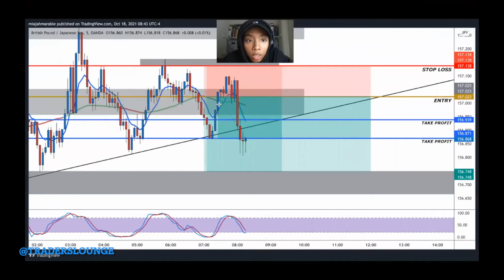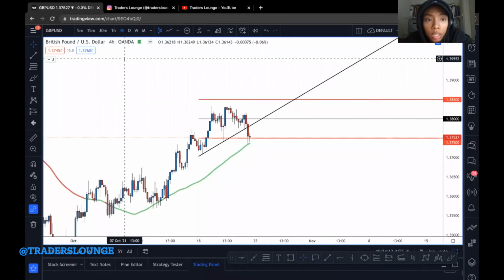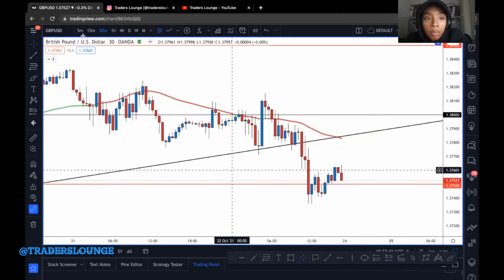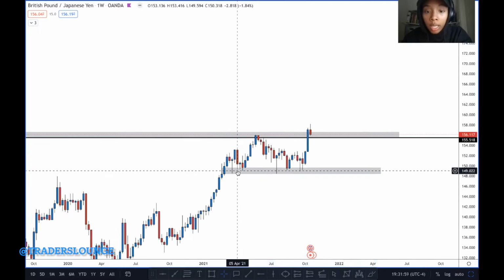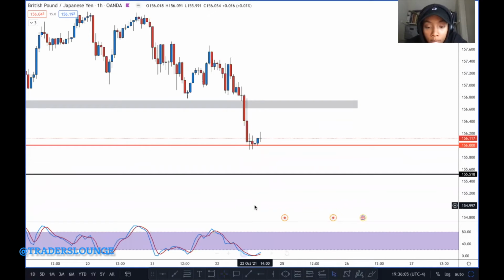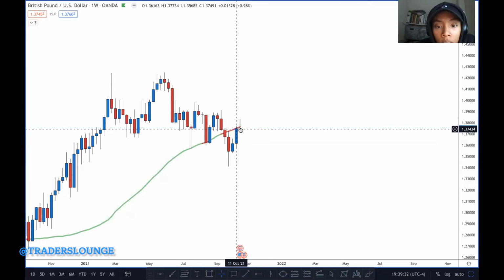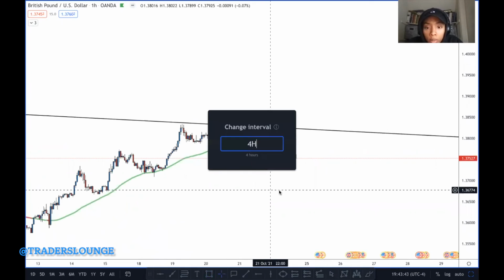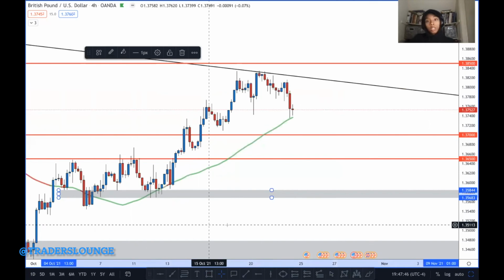Weekly Trade Recap: 10-23-21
Took 2 trades this week. In this video, I break down my weeks trades and go over what I am looking for in the market for next week. Hope you guys take something from this video!! Happy trading!!

As of this video, I have been trading for 2 years and 10 months. I started trading stocks January 2019. I was having some success about 1 year and a half in but I still felt that I needed more guidance. I decided to start trading forex in September 2020 and joined a mentorship in October 2020 to sharpen my skillset. I have been investing in stocks and day trading the forex market ever since. My purpose is to livestream my trading sessions to look back at my thought process and pin point my mistakes and my successes in order to become a better trader. I hope aspiring traders find value in these videos. Let's enjoy the journey.

- Traders Lounge

I am not a financial advisor. Please trade at your own risk. Please consult with your accountant or financial advisor for any questions.